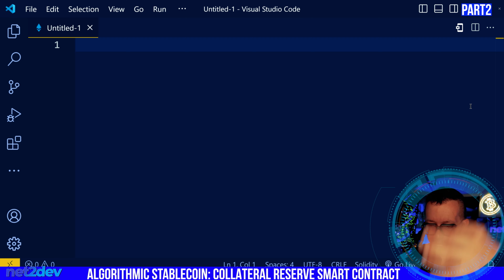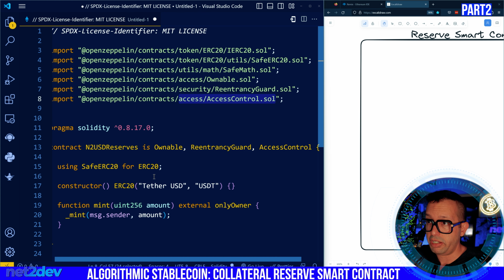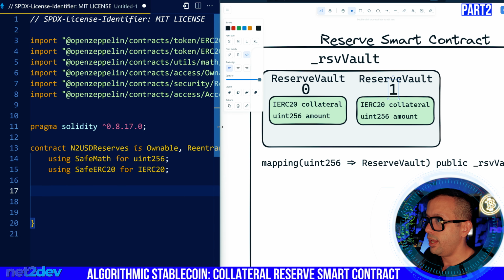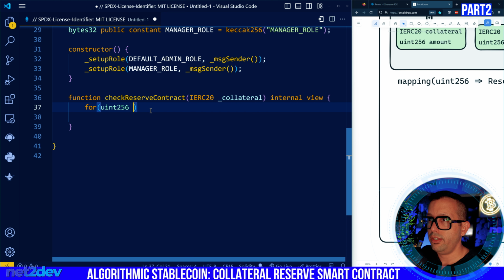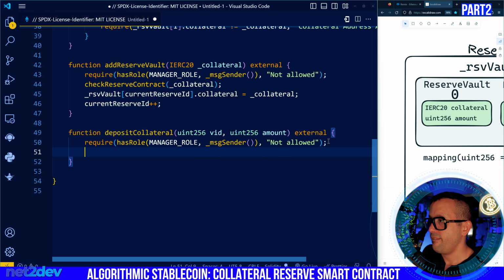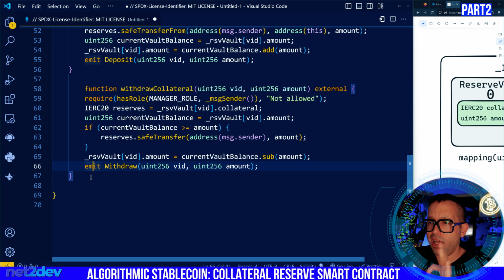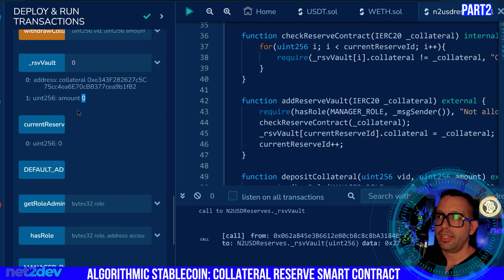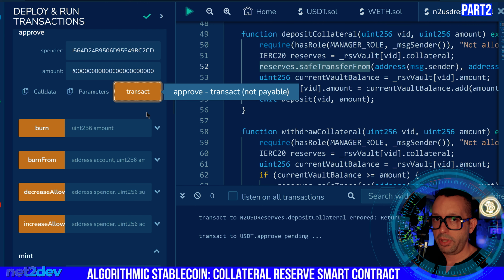Deploy Your Own Algorithmic Stablecoin - Part 2 - Collateral Reserve Vault Smart Contract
The complete end-to-end tutorial on how to deploy your own algorithmic stablecoin.

This full tutorial playlist will teach you everything you need to know in-order to code and deploy an algorithmic stablecoin. You will learn how to:

1- Deploy the Stablecoin Governance Smart Contract
2- Deploy the Stablecoin Reserve Smart Contract
3- Interact with Onchain Price Datafeeds and Oracles
4- Learn and code the required math function to guarantee that the stablecoin maintains its price peg.

Part 2:

- We are deploying our stablecoin collateral reserve vault smart contract. With this smart contract we are going to store both the stable and unstable collaterals to back the n2USD algorithmic stablecoin value!

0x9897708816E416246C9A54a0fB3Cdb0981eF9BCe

SECTIONS 💬 (Watch to the end!)
00:00 - Intro
02:50 - Deploy the Fake USDT and WETH Token Smart Contracts
06:46 - Begin the Collateral Reserve Vault Smart Contract Build
09:26 - Collateral Reserve Vault Logic and Code
17:00 - Reserve Contract Function Events
19:00 - Code Function to Prevent Vault Duplicates
24:05 - Code Function to Add New Collateral Reserve Vault
27:17 - Code Function to Deposit Collateral into Vault
32:13 - Code Function to Withdraw Collateral from Vault
38:00 - Deploy Collateral Reserve Vault Smart Contract and Test Functions!
48:30 - Ending